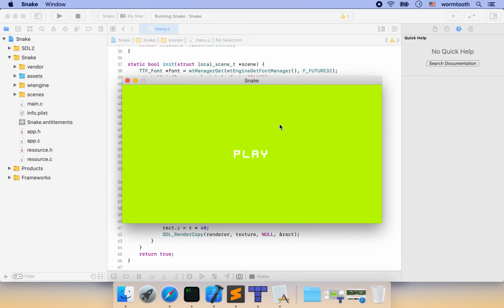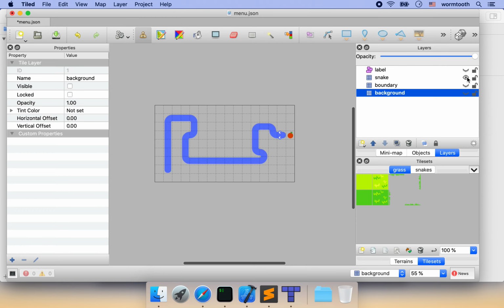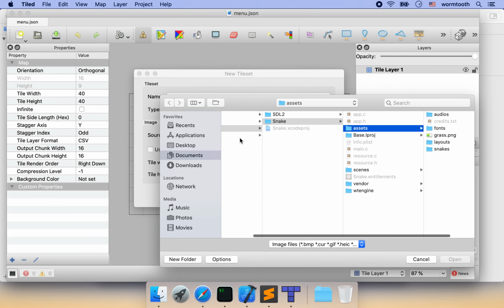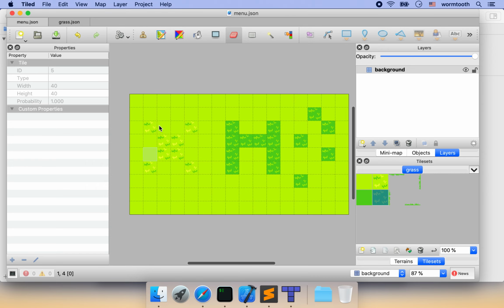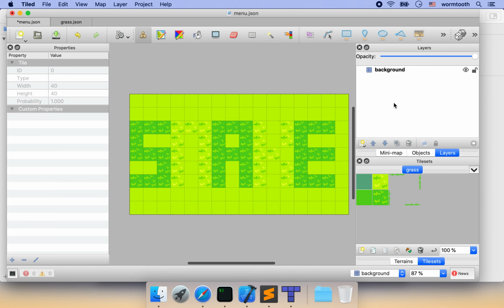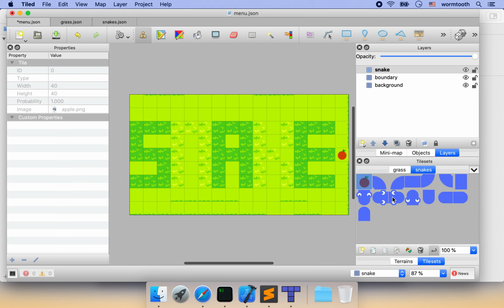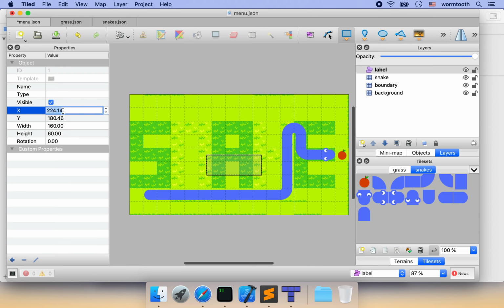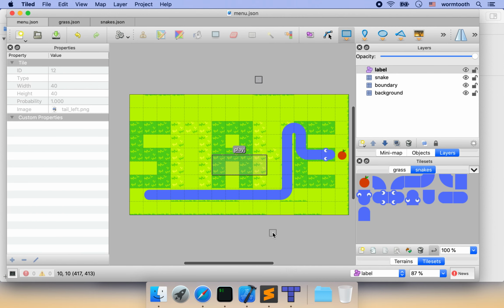Snake Game on Xcode: Ep08 - Menu Scene (2)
We build the classic snake game on Xcode using C and SDL2. We design the background of the menu scene using Tiled, a free level editor.